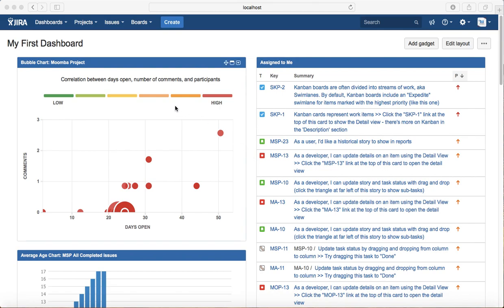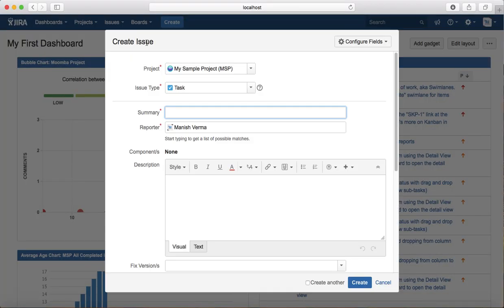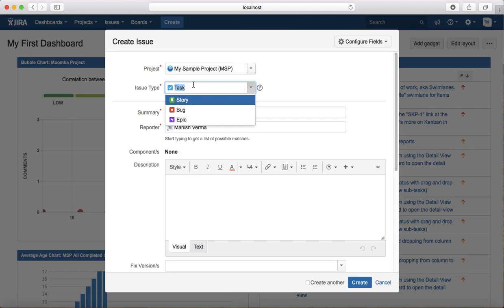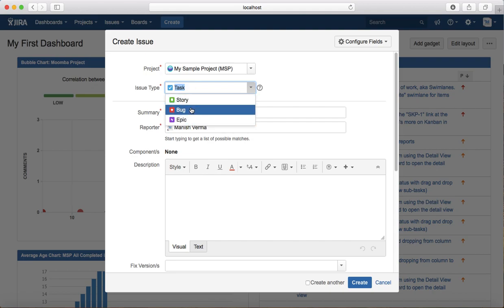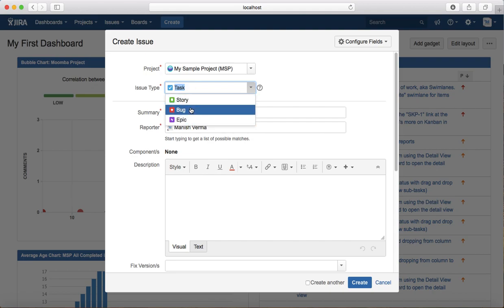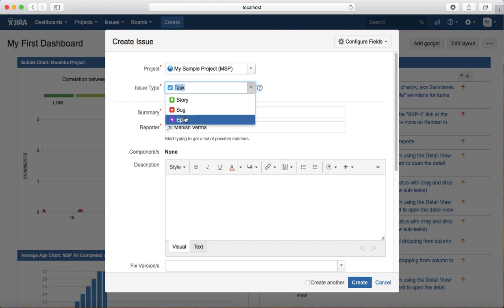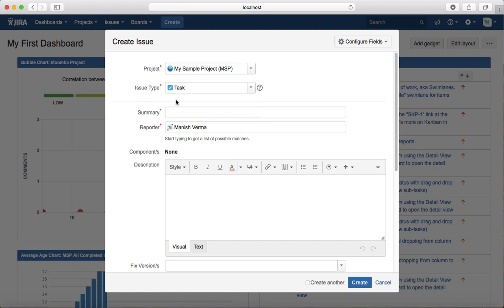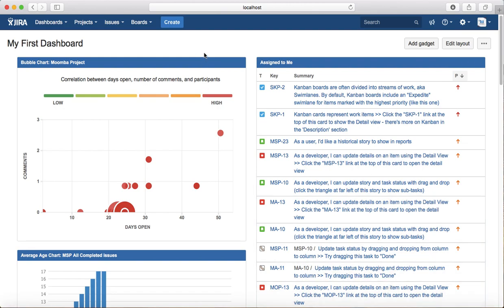JIRA Tutorial #3 - JIRA Issue | What is issue in JIRA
JIRA tutorial #3 - Learn about JIRA issue in this tutorial, watch this tutorial series on Atlassian JIRA and use JIRA effectively in your projects.